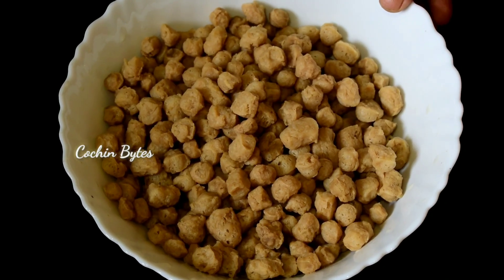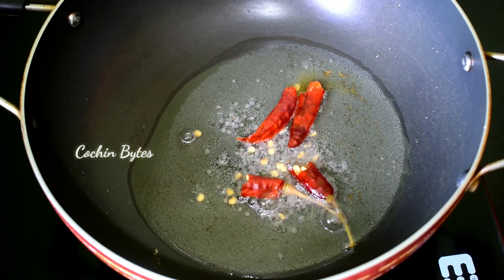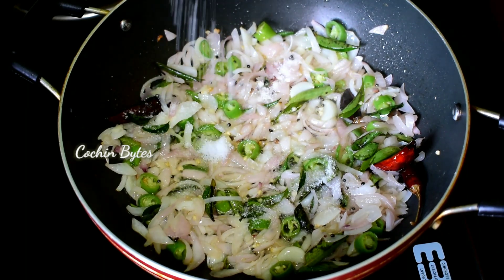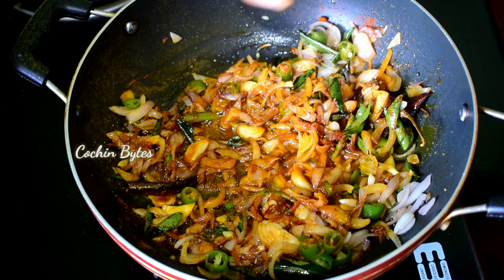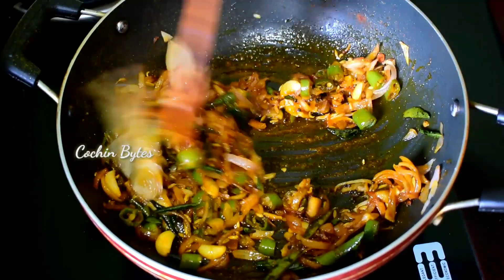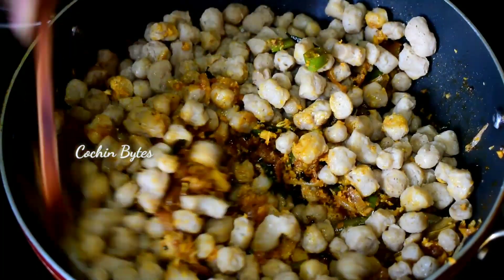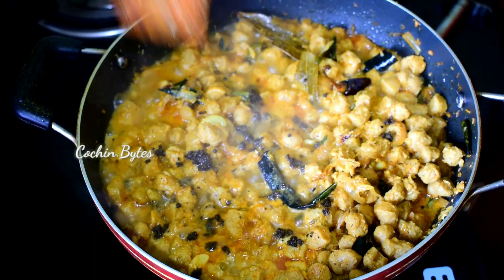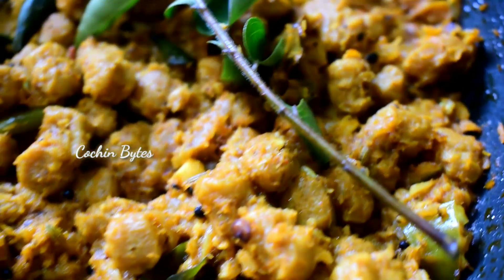Soya chunks roast/Soya chunks Curry recipe/|Restaurant style Soya chunks roast|Cochin Bytes|Ep:027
Hello friends,
How are you all? I hope you all are doing good.
So today I’m going to share with you all an easy recipe Of Soyabean Roast.

 ❇️So let’s take a look at the ingredients required:
1.Soyachunks-200g
2.Onions-2
3.Green chillies-5
4.Curry leaves
5.Kashmiri chilli powder-1tsp
6. Turmeric powder-1/2tsp
7.Corriander powder-1 tsp
8.Garam Masala-as required
9.Coconut-1/2
10.Black pepper-1/2 tsp
11.Salt
12.Oil-2 or 3 tsp
13.Mustard
14.Red chilly

🔸Please do try out the recipe and share your feedback in the comment section!!!😊

Hello friends,
I am Chandana S Nair.I am a student.This channel is managed by me,my achan Shaji

Everything you see on our channel is created by us unless otherwise stated.Please donot use any photos or content without asking our permission!!!